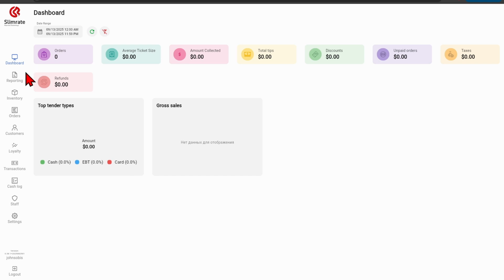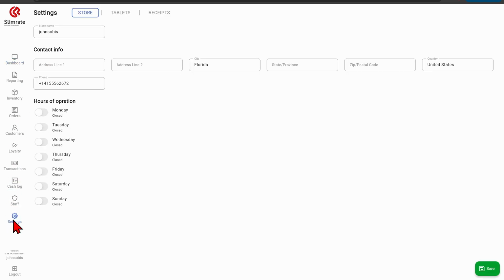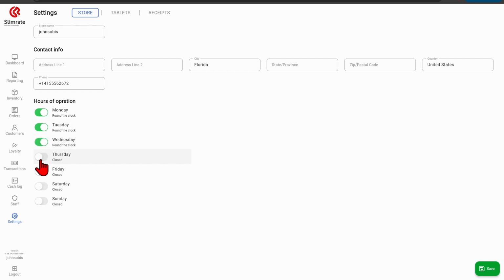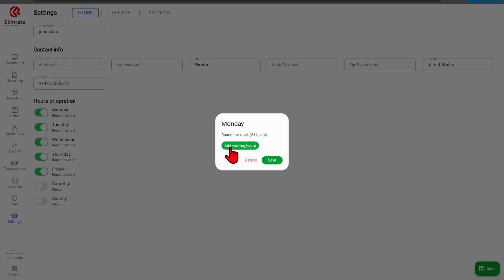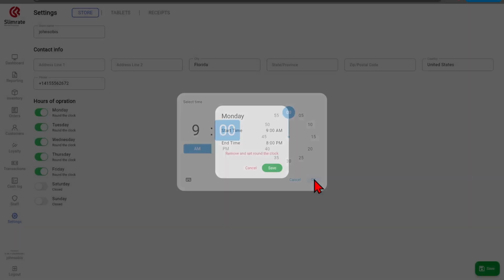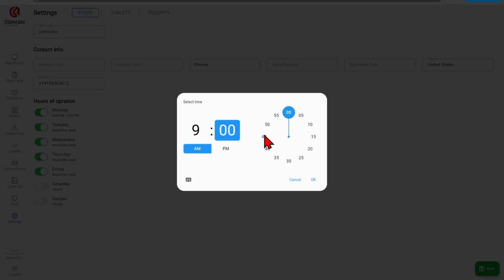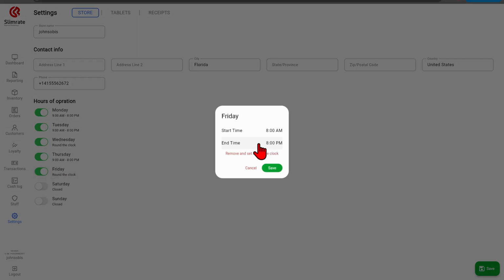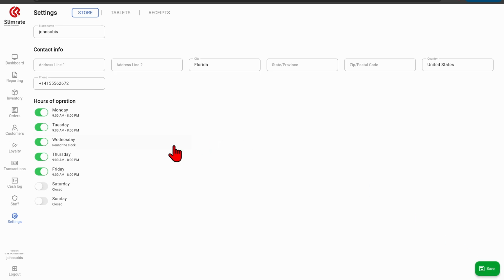Slimrate Basics 11 Hours of opration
Learn how to easily set up your business hours in the Slimrate POS system!
 This quick tutorial shows you how to mark working and non-working days, set your opening and closing times, and save your schedule for each day of the week.
In this video, you’ll learn:
How to set your business hours in Slimrate

How to select which days and times your store is open

How to save all your changes in just a few clicks

Manage your business schedule with ease using Slimrate POS!